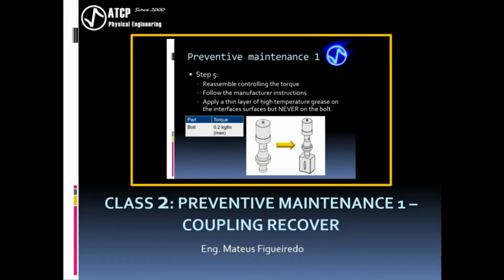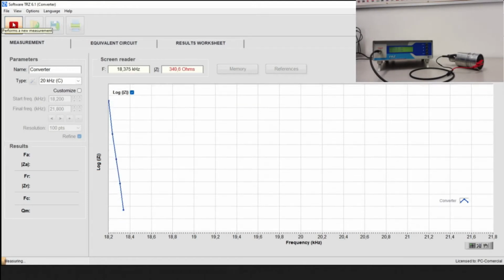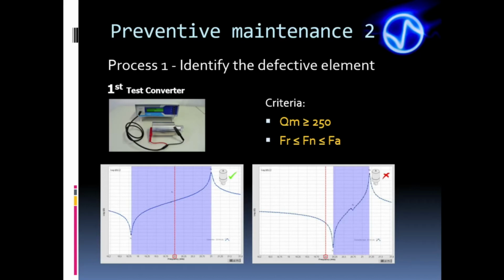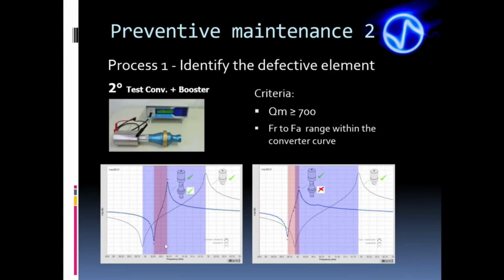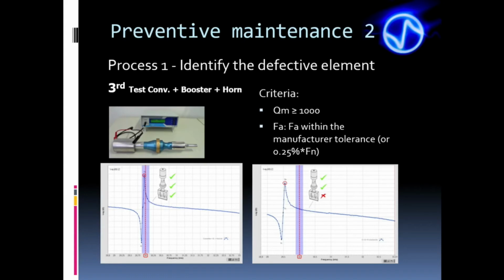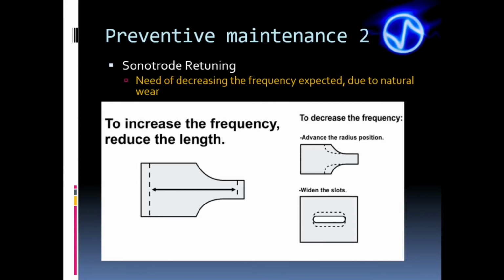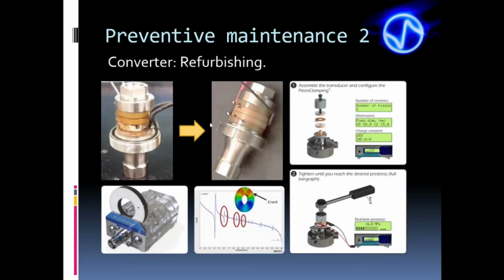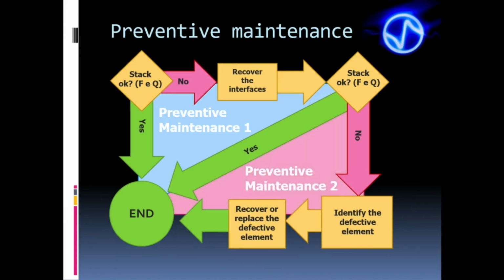Clase 6 - Mantenimiento preventivo 2: Diagnósticos y recuperación de conjuntos - sub. en español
**Activa el botón CC para subtítulos en español.**
En esta clase se enfocan los pasos avanzados del mantenimiento preventivo para recuperar el rendimiento de los conjuntos acústicos. Además, se presentan de forma detallada los procedimientos para diagnosticar, identificar elementos defectuosos y recuperar los conjuntos.